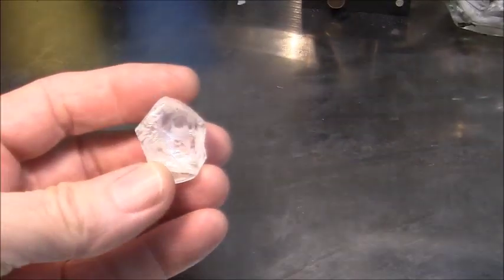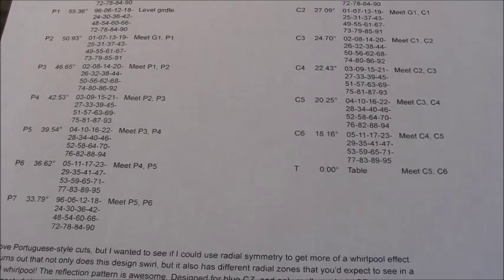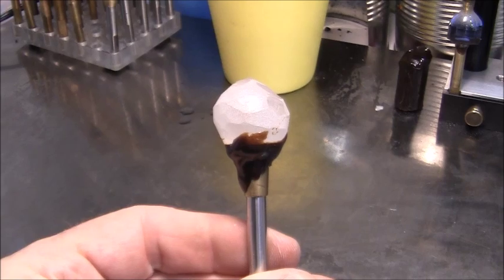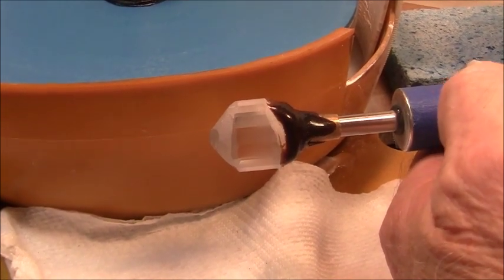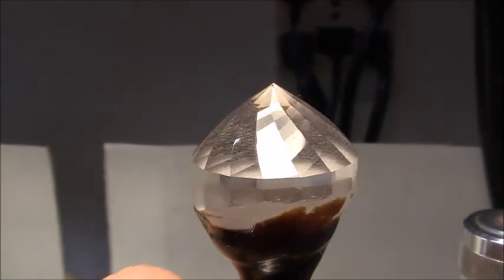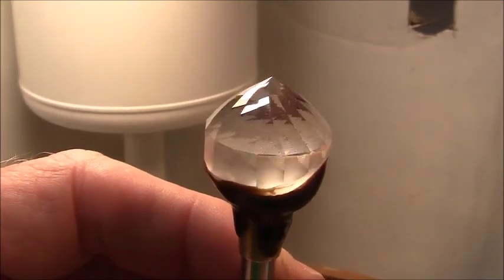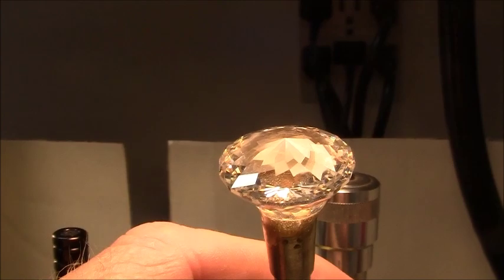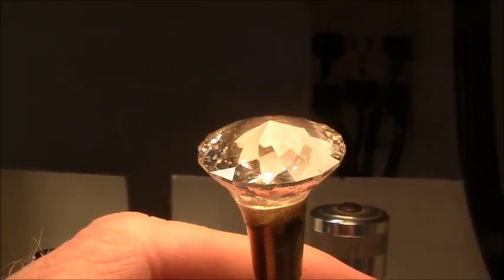Creating a faceted gemstone- the whirlpool design.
Im cutting the whirlpool design by arkhavan. There are several versions of the whirlpool out there. i modified this one by leaving off 2  sets or tiers of crown facets giving the stone a larger table.
I cut this stone in cubic zirconia.